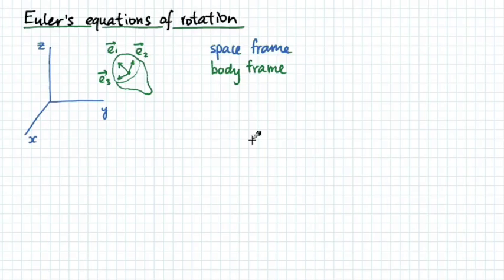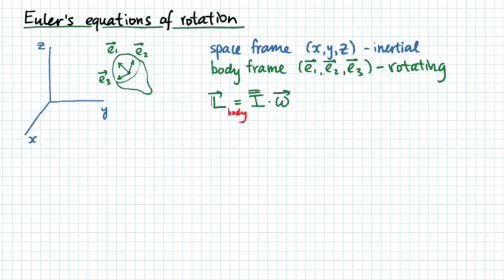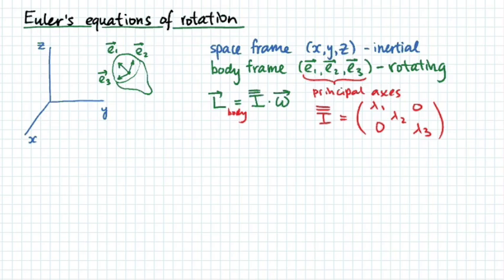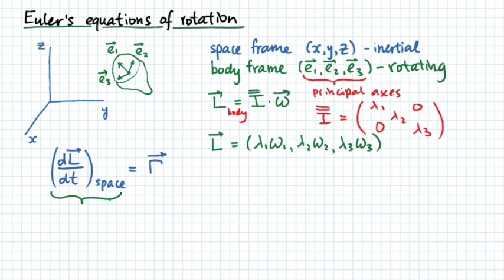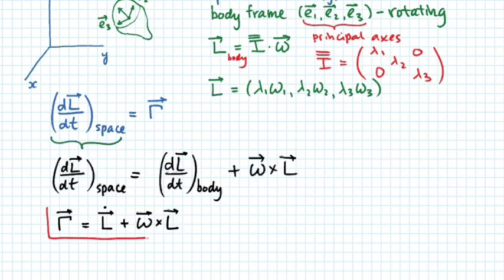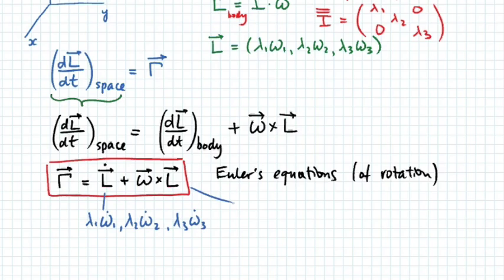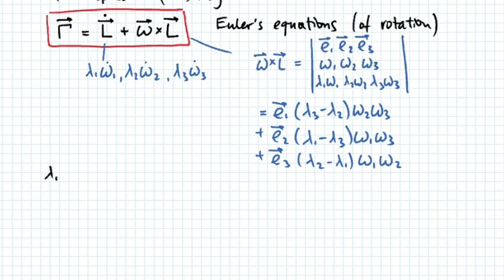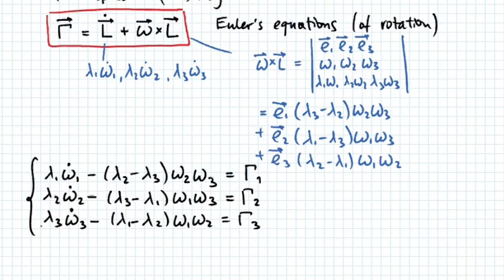Euler's Equations of Rotation